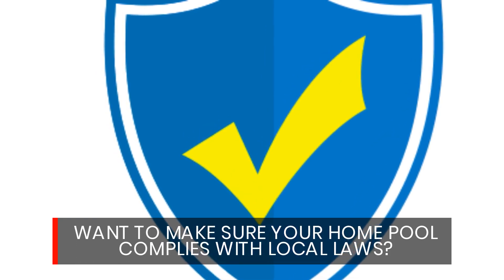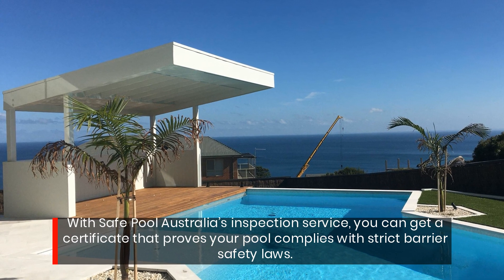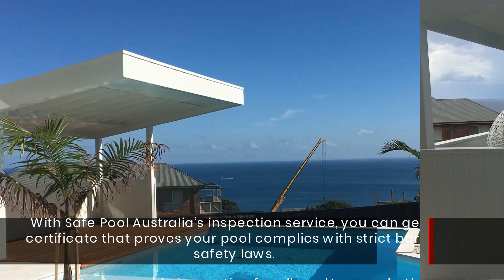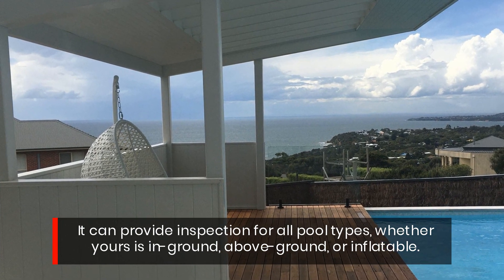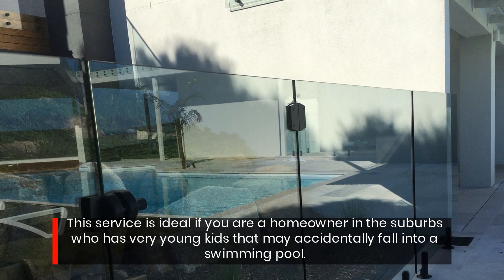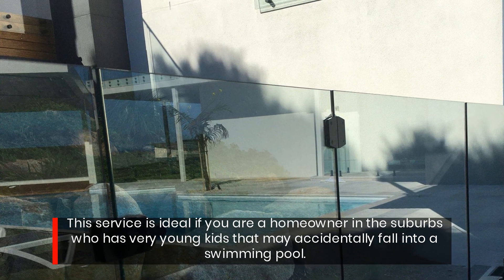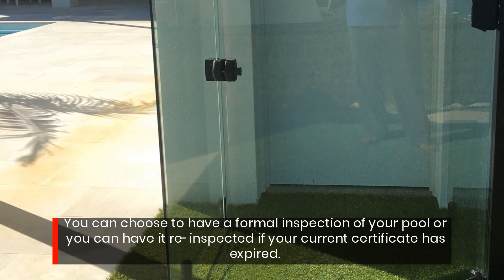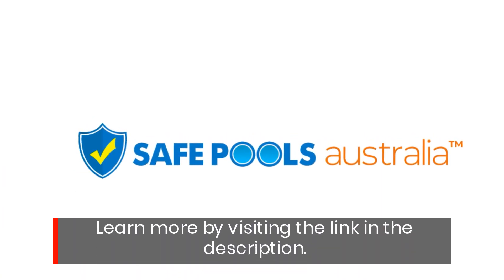Melbourne, VIC Pool Maintenance Expert Can Issue An Enclosure Safety Certificate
click on Book An Inspection on the menu at the top of the home page

Select your date and time and follow the payment instructions in order to confirm your inspection

Our prices are reduced for a limited time from $385 to $275 and you will be entered into a competition to win a 3-night holiday free of charge valued at $280 per day.

We even pay the daily surcharges.

We conduct fully licensed and insured swimming pool safety and compliance inspections servicing all Melbourne suburbs as well as the Mornington Peninsula, Geelong and Bellarine Peninsula.

Local City Councils we service include:

City of Banyule
City of Bayside
City of Boroondara
City of Brimbank
Cardinia Shire
City of Casey
City of Casey
City of Greater Dandenong
City of Darebin
City of Frankston
City of Glen Eira
City of Hobsons Bay
City of Hume
City of Kingston
City of Knox
City of Manningham
City of Maribyrnong
City of Maroondah
City of Melbourne
City of Melton
City of Monash
City of Moonee Valley
City of Moreland
Mornington Peninsula Shire
Nillumbik Shire
City of Port Phillip
City of Stonnington
City of Whitehorse
City of Whittlesea
City of Wyndham
City of Yarra
Yarra Ranges Shire
City of Greater Geelong
Rural City of Bellarine

Our goal is to ensure you minimise the expense and stress of obtaining your pool safety certificate.

Not to mention the potential fines you may incur should you fail to get your pool compliant before your deadline.

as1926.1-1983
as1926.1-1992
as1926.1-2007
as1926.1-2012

The Peninsula on the Bay,
Ground Floor,
435 Nepean Highway
Frankston VIC 3199

Ground Floor,
Toorak Corporate,
23 Milton Parade
Malvern VIC 3144

Ground Floor,
Corporate One,
48 Hotham Street
Preston VIC 3072